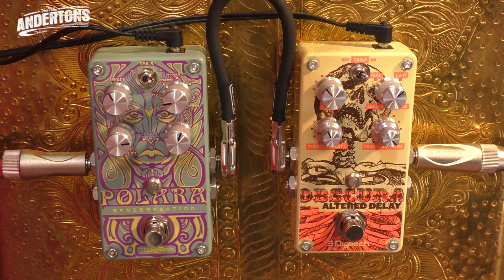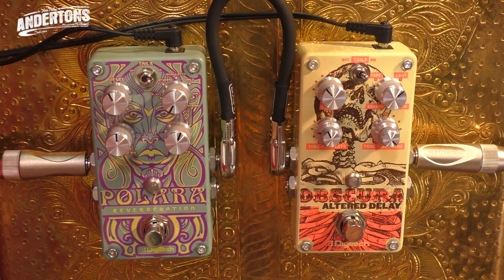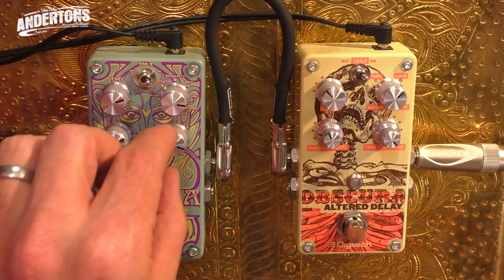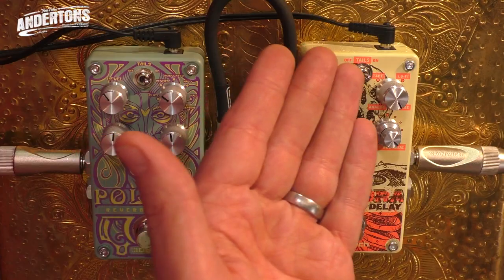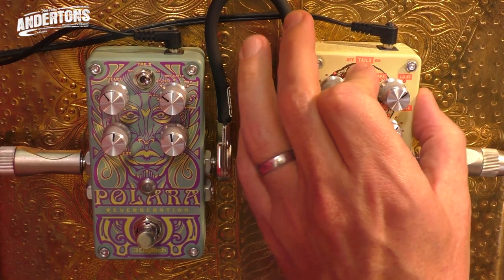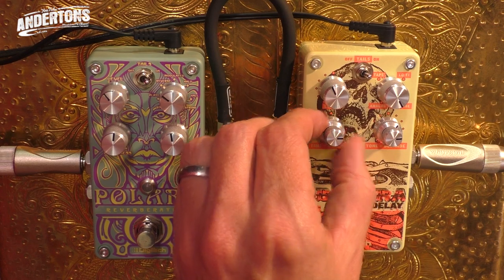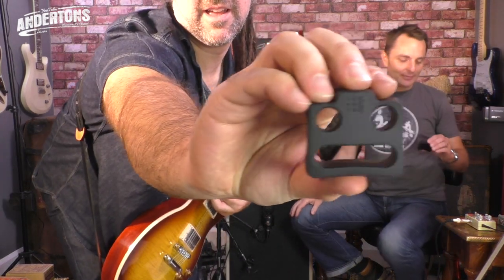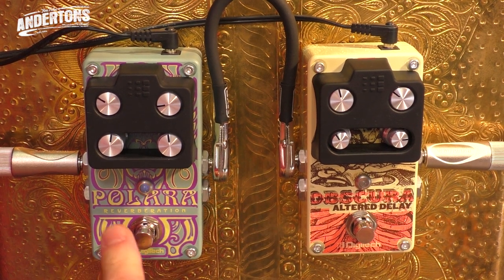Digitech Polara & Obscura Pedals - Awesome Reverb & Delay Pedals